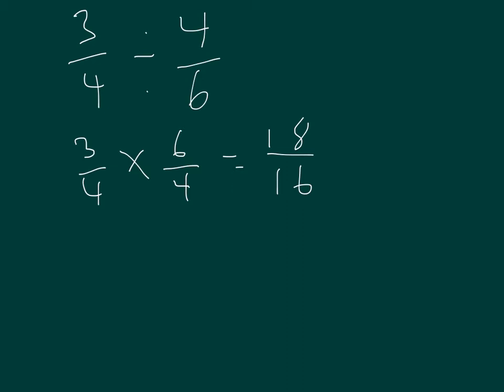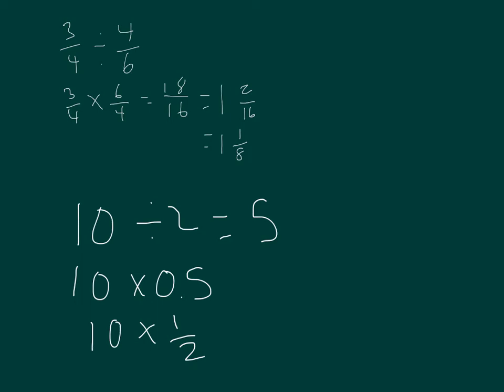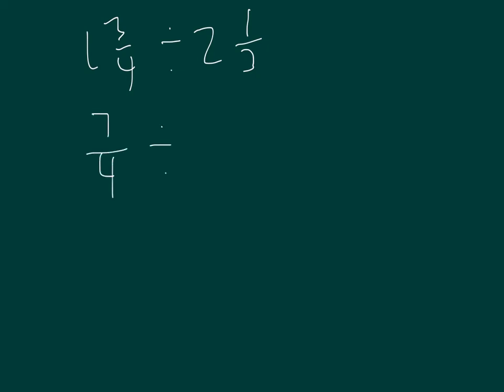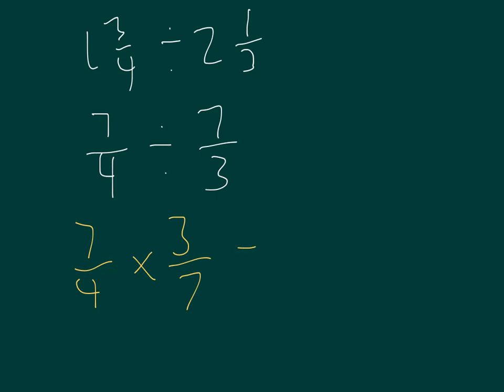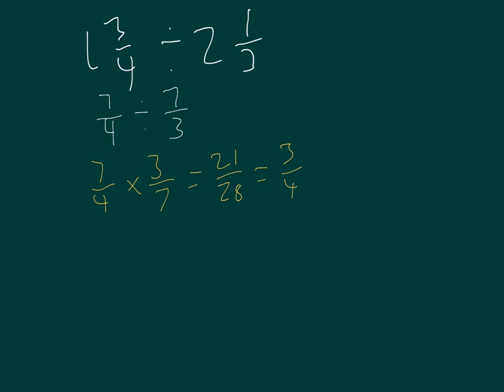Feb 26 dividing fractions